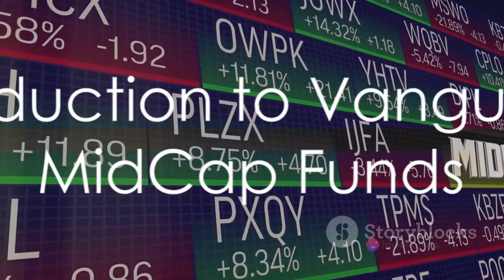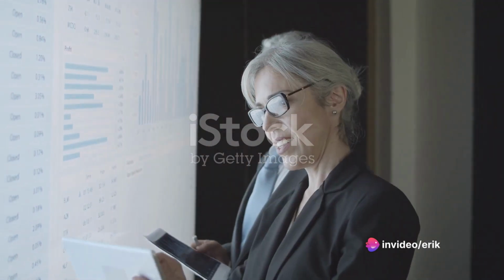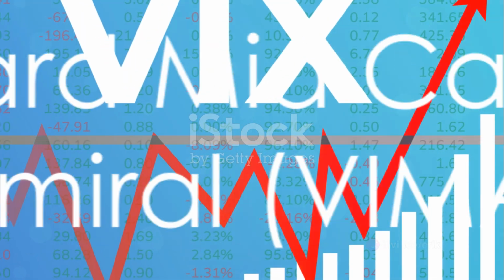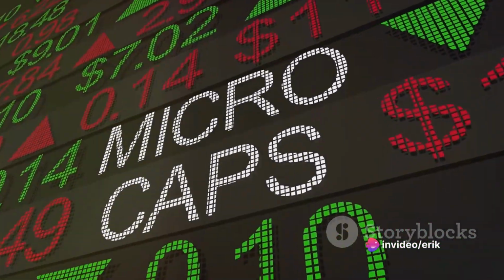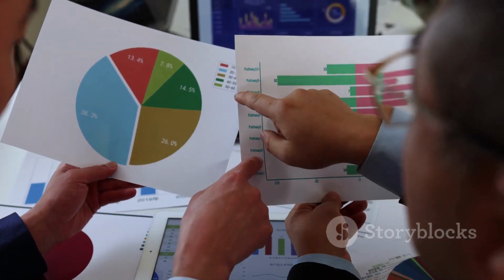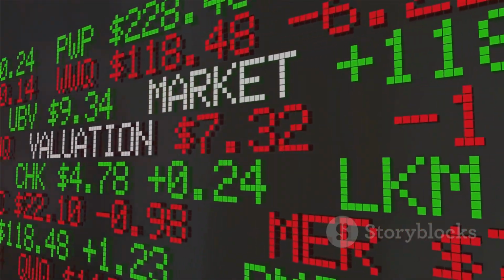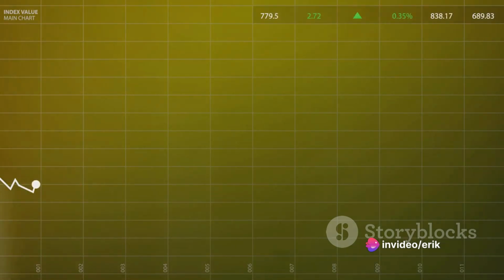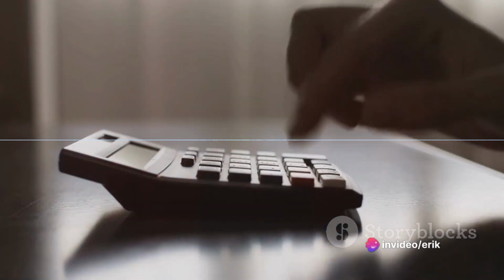Vanguard's Mid-Cap Index Funds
Discover the potential of your investments with Vanguard's Mid-Cap Index Funds! 📈 In this video, we break down the key aspects of Vanguard's Mid-Cap funds, examining their performance, risk factors, and how they compare to other market giants. Whether you're a seasoned investor or just starting, this comprehensive guide will provide insights to help you make informed decisions about mid-cap investing. Join us on this financial journey and unlock the opportunities that Vanguard's Mid-Cap Index Funds have to offer! 💼

Click here learn how to look for the best index funds and ETFs

1. Credit Repair

2. Automated Investment Strategy

3. Productivity Hacks